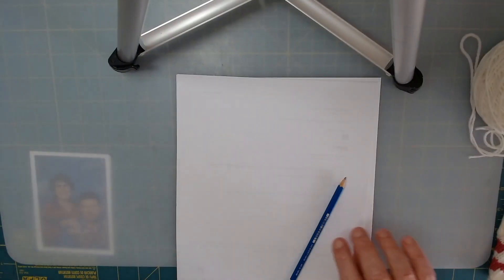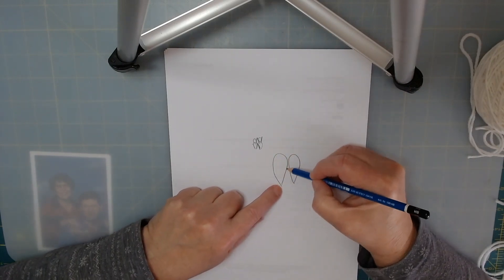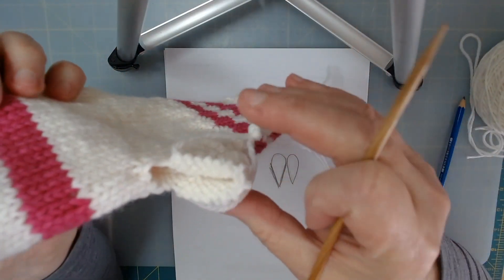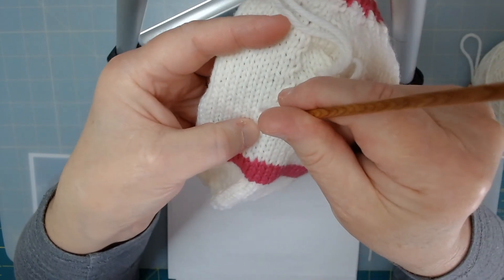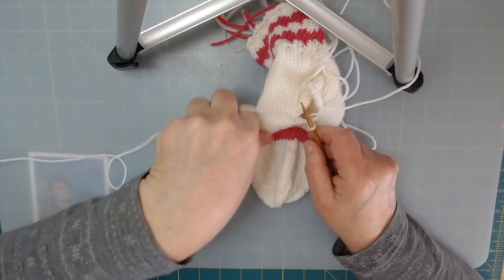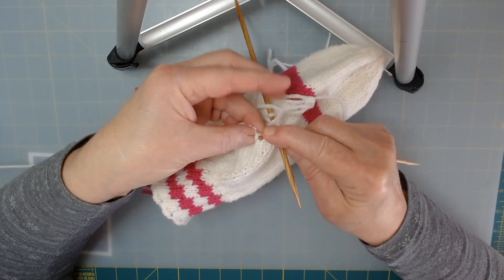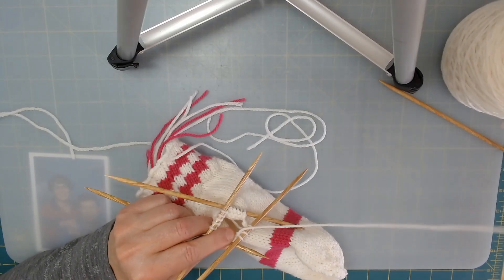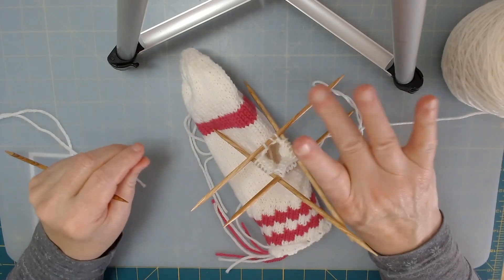06FingerlessMitts Thumb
This is the last in our Fingerless Mitts Series. We are picking up stitches from our Gusset and beginning to knit the thumb.
I apologize for the mix up. Here is the link to the gusset: